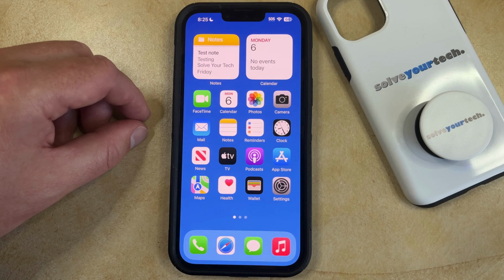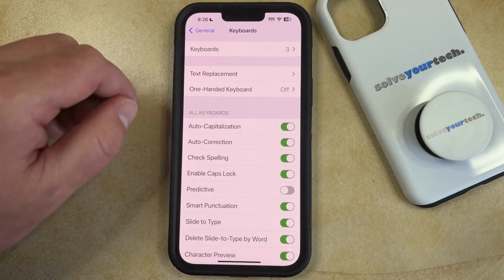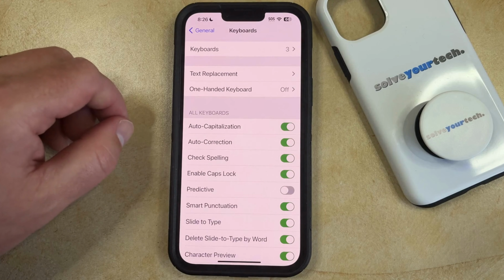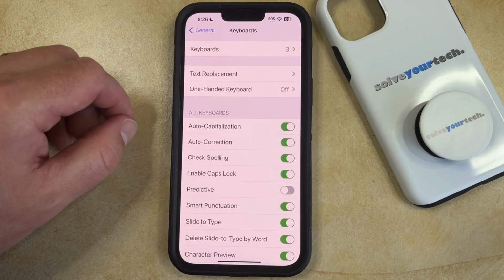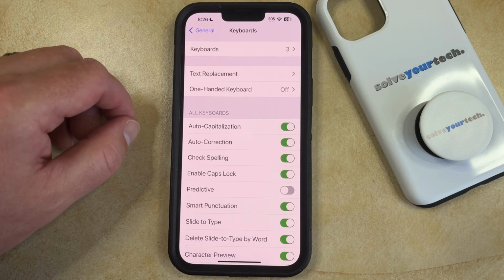How to Enable Auto Correct on iPhone 14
This video will show you how to enable auto correct on iPhone 14. Once you complete this tutorial, you will have enabled the setting that lets your IPhone automatically correct things as you type.

You can enable the iPhone 14 auto correct option with the following steps:

1. Open Settings.
2. Choose General.
3. Select Keyboard.
4. Turn on Auto-Correction.

Now when you open an app like Messages or Mail, your iPhone will automatically fix misspellings.

00:00 Introduction
00:15 How to Enable Auto Correct on iPhone 14
00:53 Outro

Related Questions and Issues This Video Can Help With:

- How to Enable Auto Correct on iPhone 14 Mini
- How to Enable Auto Correct on iPhone 14 Plus
- How to Enable Auto Correct on iPhone 14 Pro
- How to Enable Auto Correct on iPhone 14 Pro Max